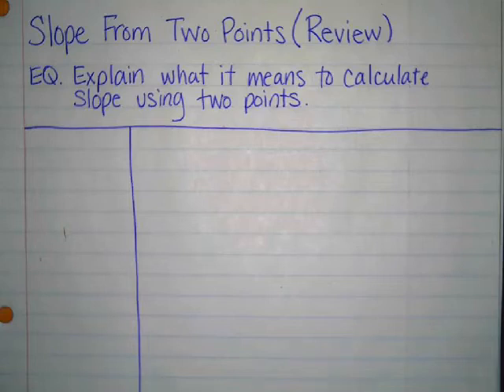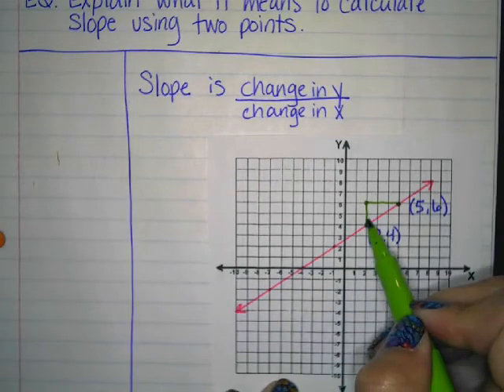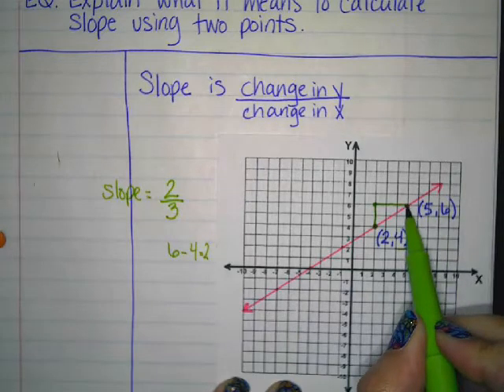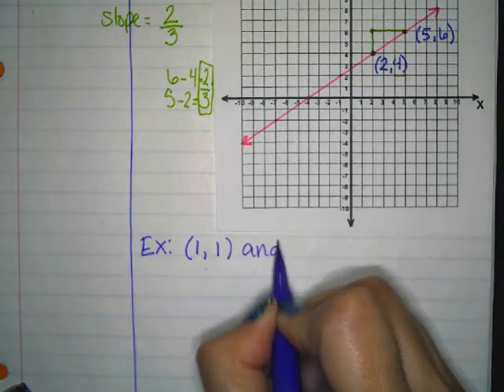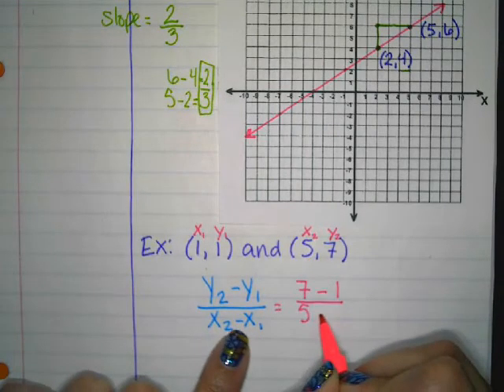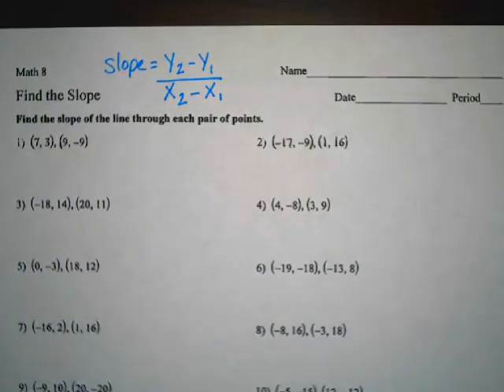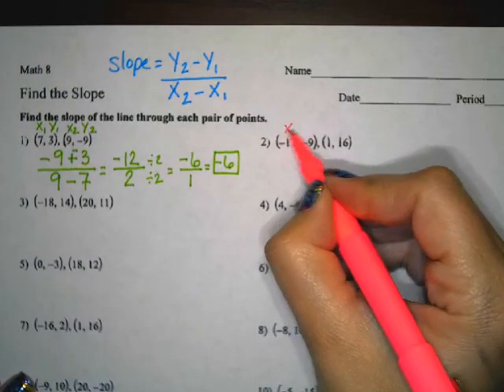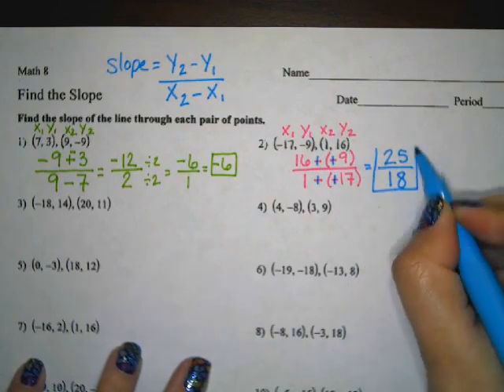8.4.2 Slope from 2 Points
Learn how to find the slope of a line given two points on the line using the slope formula.